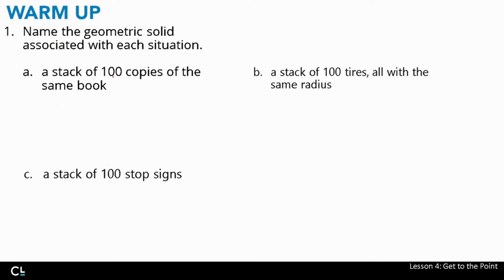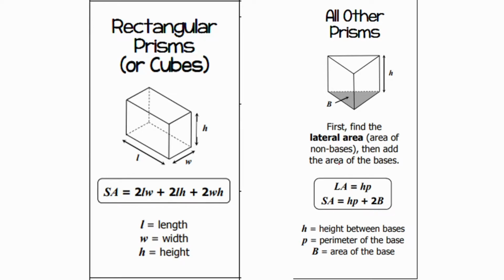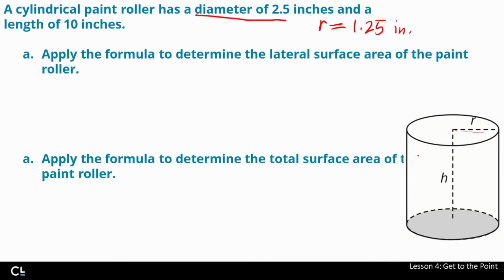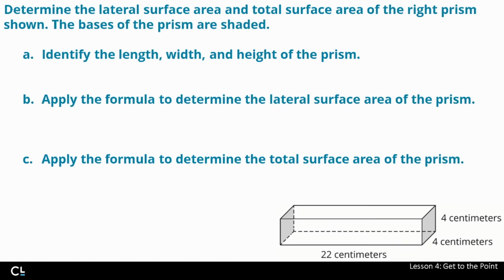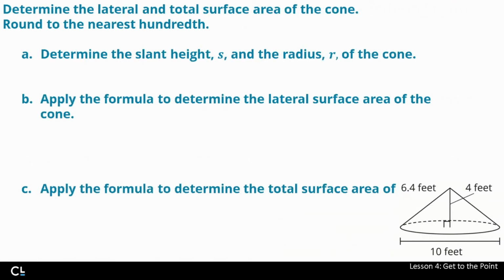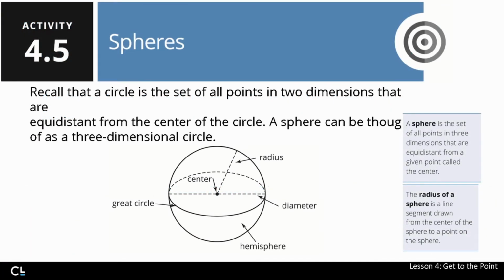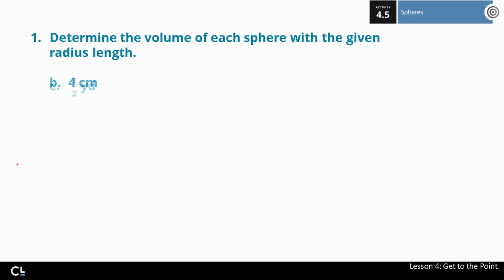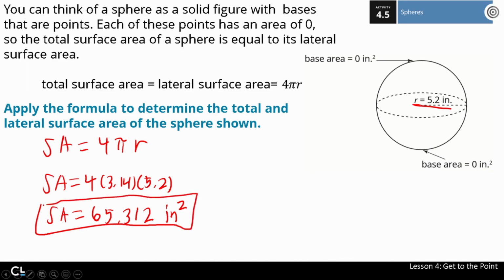M4 T1 L4 Get to the Point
In this lesson you will find the volume and surface area of different three-dimensional figures.